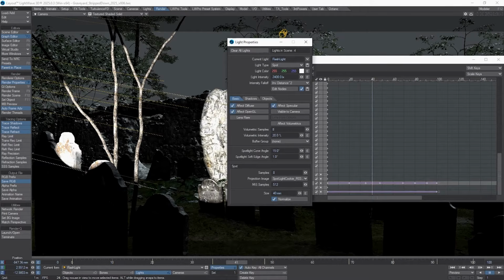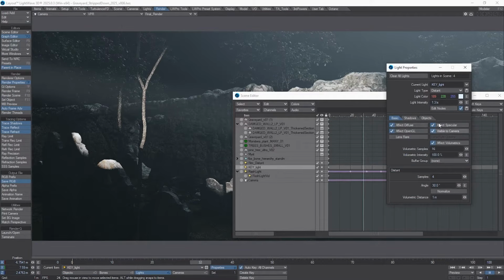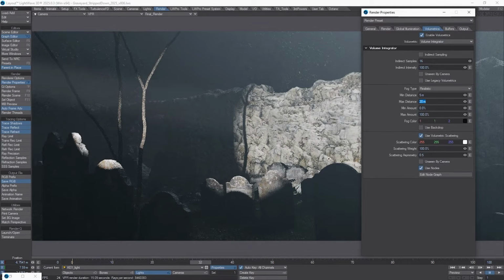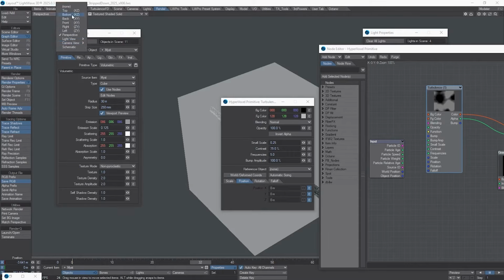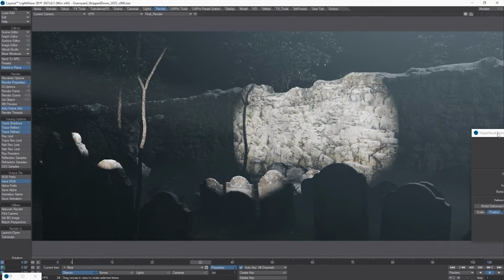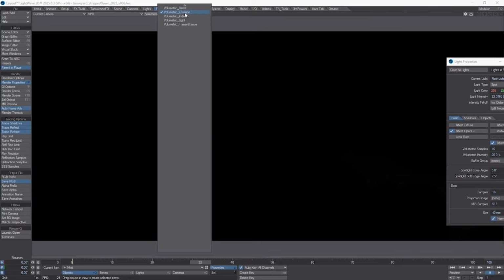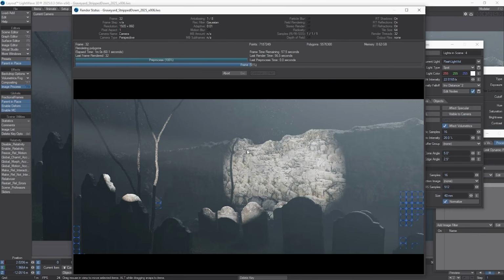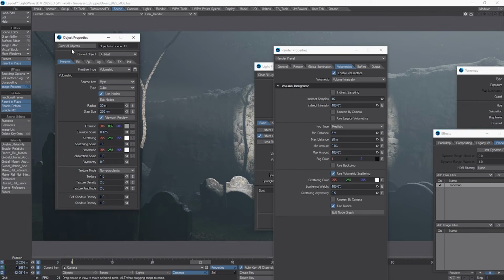Lightwave 3D Graveyard Volumetrics